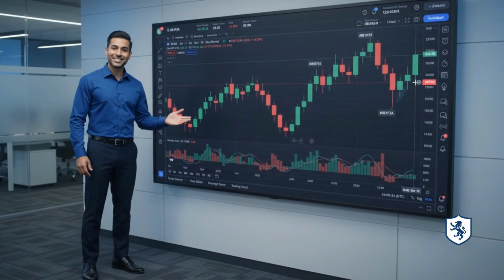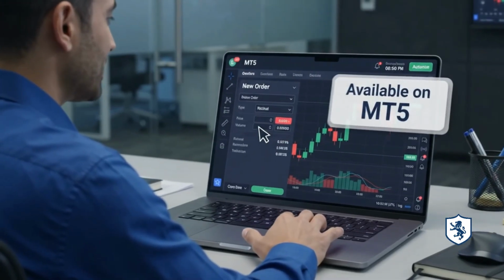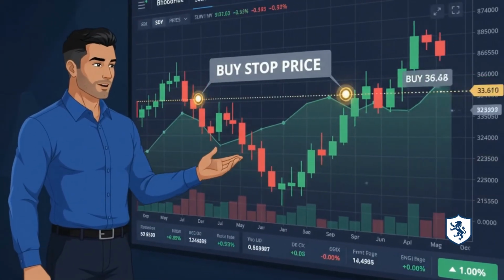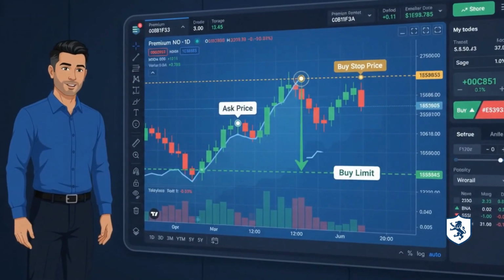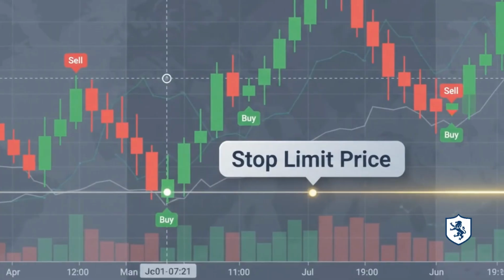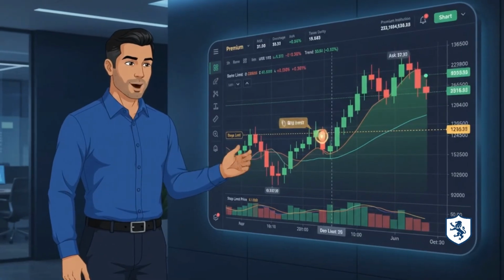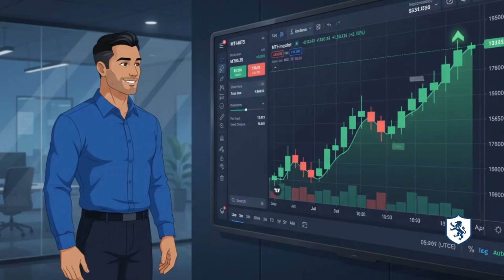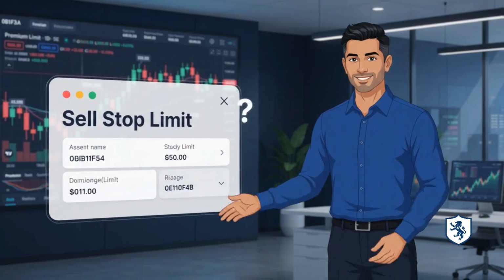📈 Buy Stop Limit Order Explained | MT5 Pending Orders for Beginners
Want to master Buy Stop Limit Orders in MT5? In this video, you'll learn how the Buy Stop Limit pending order works, when traders use it, and why it's an important tool for advanced trading strategies. We explain the complete process with simple 2D animated visuals, making it easy for beginners to understand.

📚 In This Video:

What is a Buy Stop Limit Order?
How Buy Stop Limit Works in MT5
Buy Stop Price vs Stop Limit Price
When to Use Buy Stop Limit Orders
Trading Pullbacks with Pending Orders
MT5 Trading Tutorial for Beginners
Forex & CFD Trading Education

🎓 Whether you're new to Forex or improving your trading skills, this lesson will help you understand pending orders and make smarter trading decisions.

t.me/ TsQjkPwSmXBiNTZl